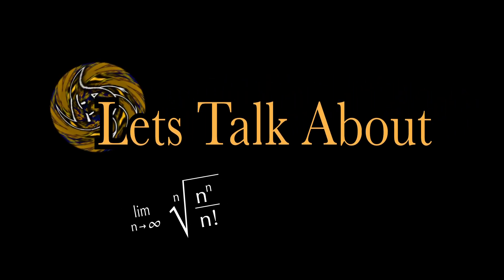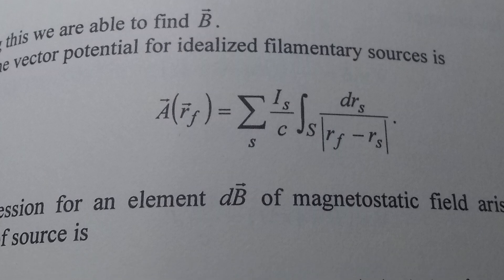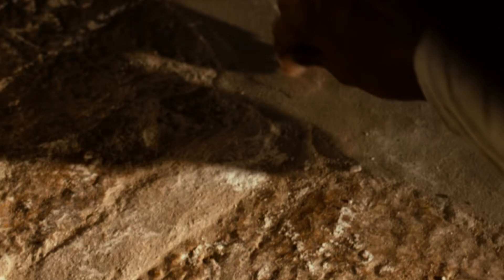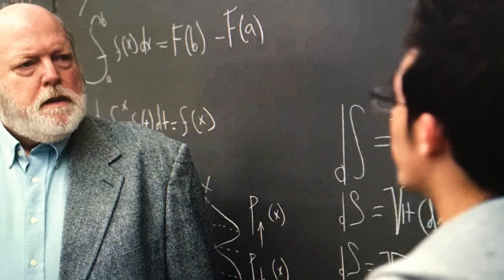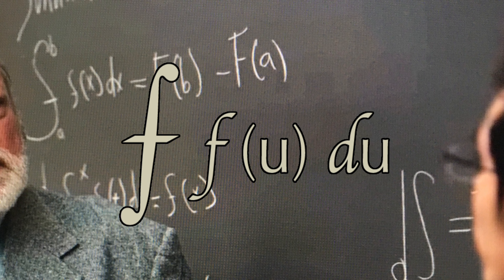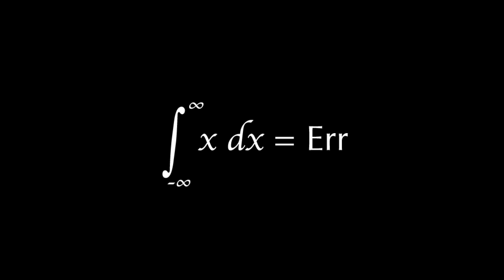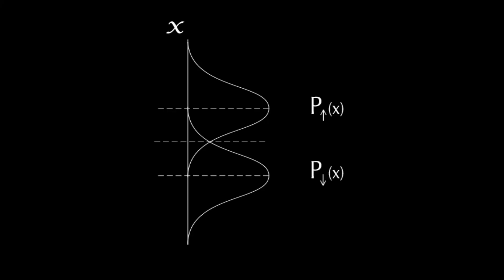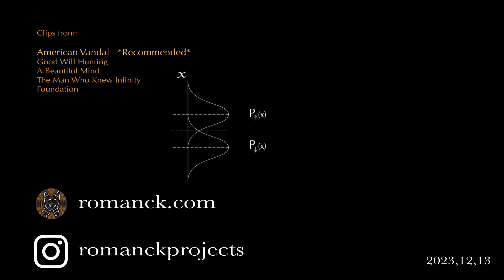Math in Movies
In this one I explore some of the math I found in cinematic entertainment. As well some calculus I found interesting. I don't intend to do videos about movies so this is a rare occasion. *My first viral video. Super thankful for all the views.*